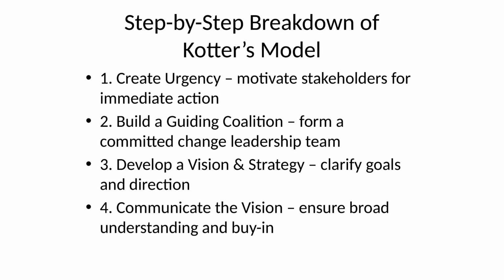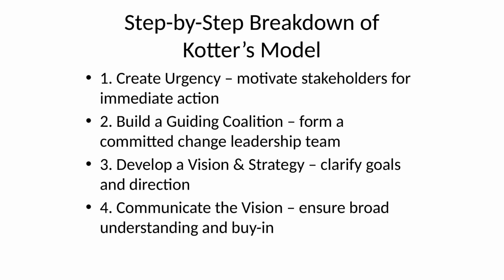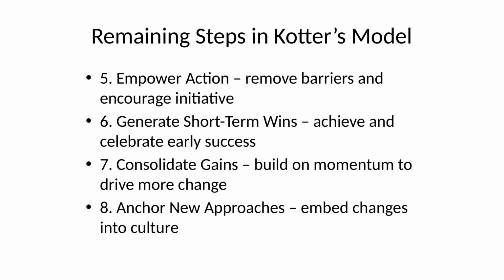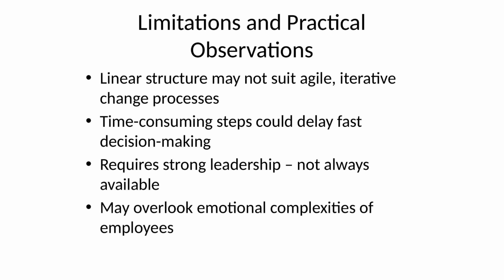How to Write 7CO04 AC 3.1?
Analyse any one of the major published models that have been developed to guide managers
when leading organisations through major change episodes. Explain what features of the model
you find most and least useful from the perspective of contemporary people management.
Justify your answer with reference to published examples or your own experience and
observations.